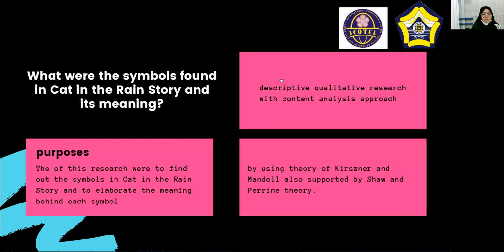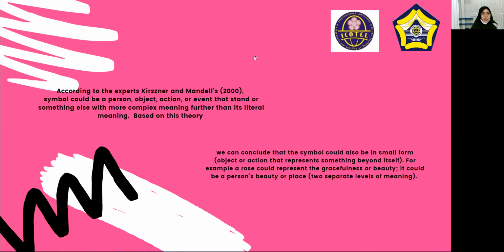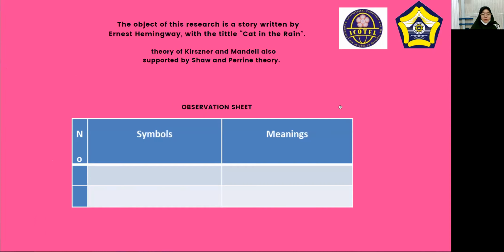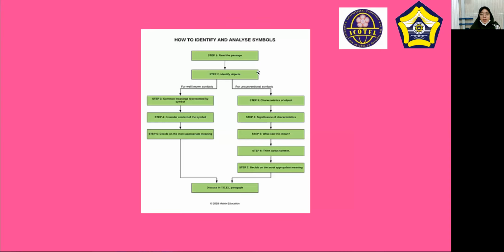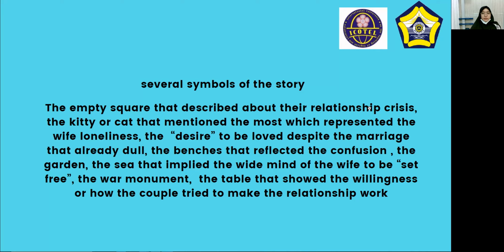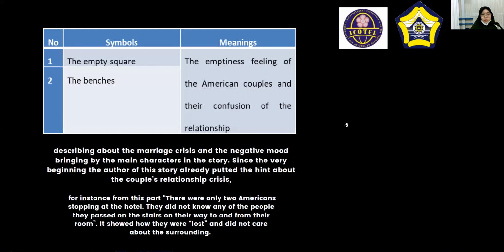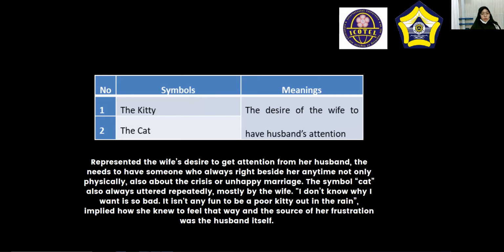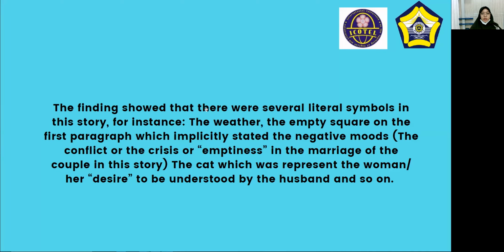2nd ICOTEL Presenter : Sri Rahayu Putri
3. Sri Rahayu Putri - ANALYSIS OF SYMBOL IN ERNEST HERMINGWAY STORY_ CAT IN THE RAIN